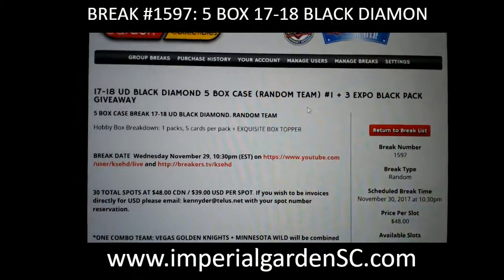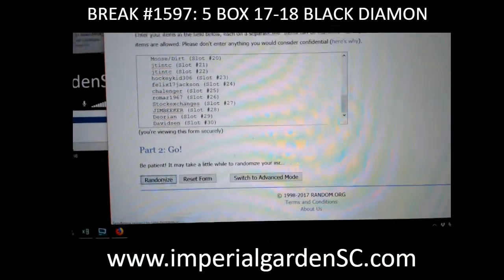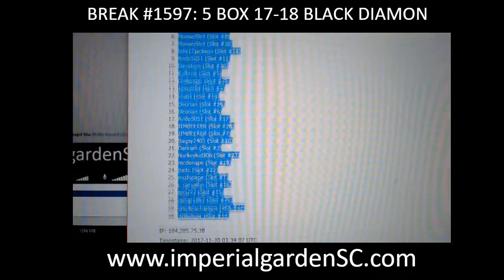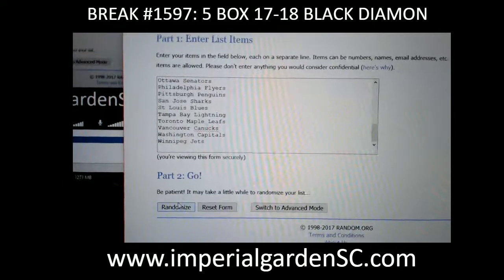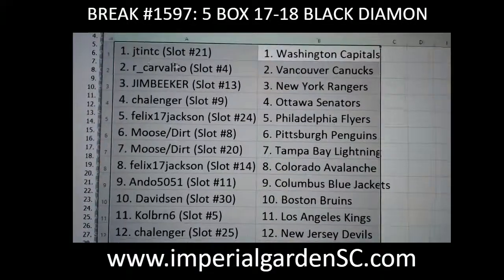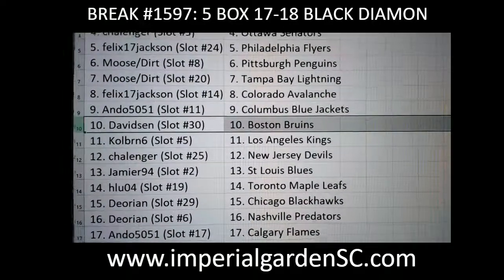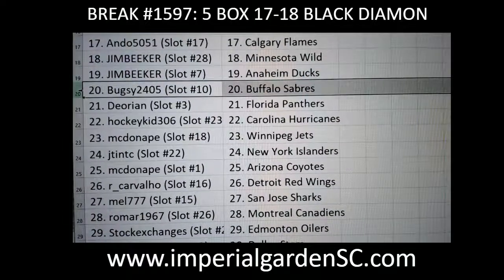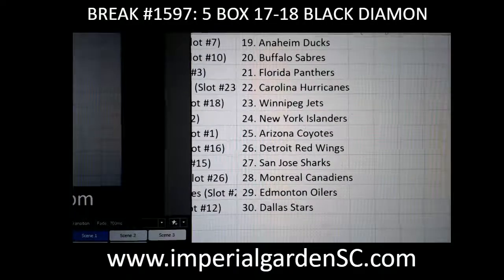BREAK #1597 RANDOM: 5 BOX CASE BREAK 17-18 UD BLACK DIAMOND NHL